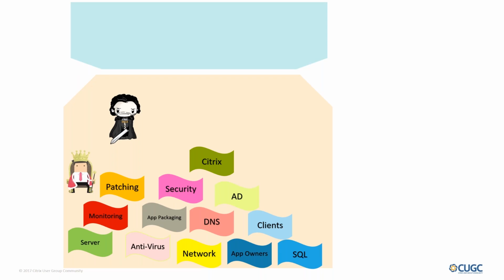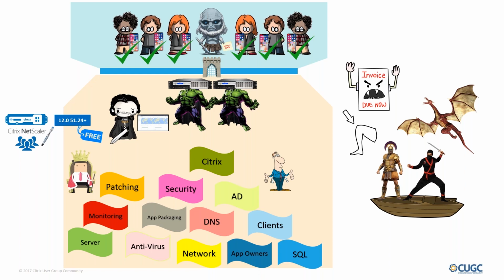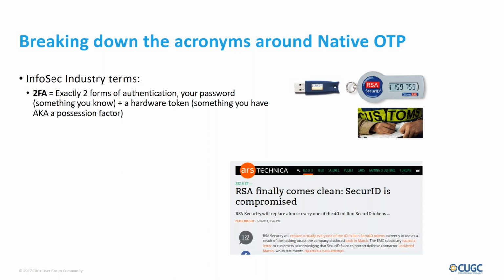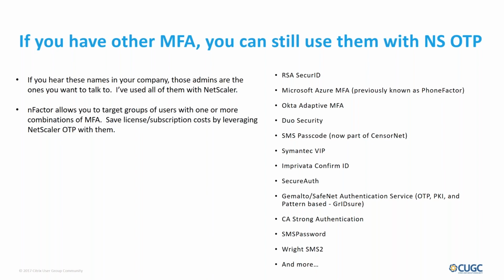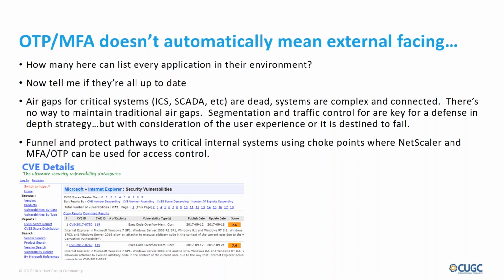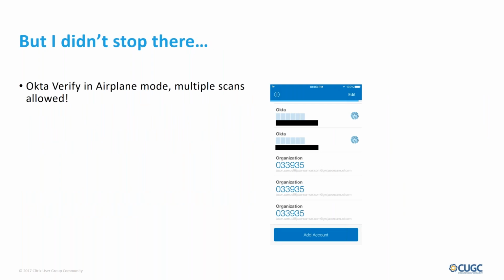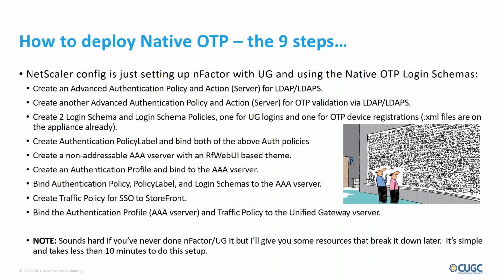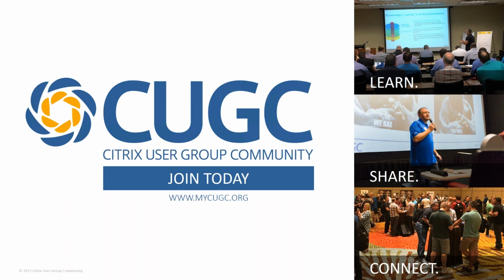User Share XL (10-05-17): Part 2–Native OTP with Citrix NetScaler, Jason Samuel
Houston CUGC Leader & CTP Jason Samuel discusses how mitigating password theft, password re-use, spear phishing, etc. has become a costly problem for organizations as they look at expensive 3rd party solutions. A multi-factor authentication solution with Citrix NetScaler Gateway is usually one of the first layers of defense in an organization's security strategy for mobile workers. The barriers preventing many companies to deploy a robust MFA solution is budget, time, resources, and expertise to deploy these solutions. This session is a quick look at the new Native OTP (one time password) feature introduced with the most recent NetScaler 12 firmware builds that can eliminate some of these barriers allowing an organization to rapidly secure their Citrix environment.

Now you have the ability to secure authentication at the perimeter without the need for a 3rd party MFA (multi-factor authentication) solution. Everything is configured on the NetScaler itself and uses AD for the backend. No additional servers or appliances required.

This powerful security feature is FREE for Enterprise or Platinum editions and requires no additional licensing. It can secure Citrix environments that don't have an existing MFA solution in place practically overnight.

Native OTP is built upon the nFactor feature of the NetScaler, so you can even chain existing legacy MFA solutions your company may have into the authentication process on a per user or security group basis as you slowly migrate away from them. You can also let the NetScaler make decisions at the time of authentication and adapt to that particular session’s security needs depending on criteria you set!